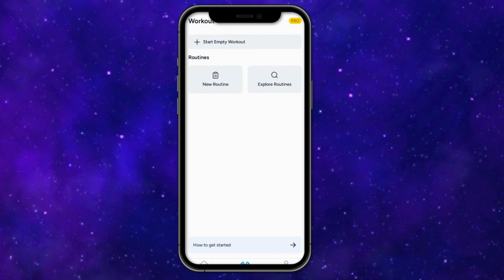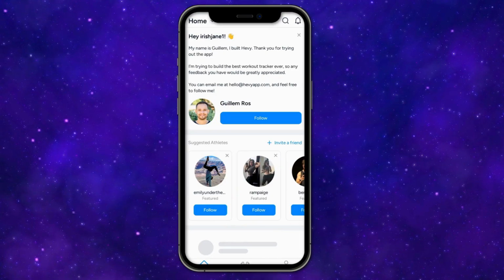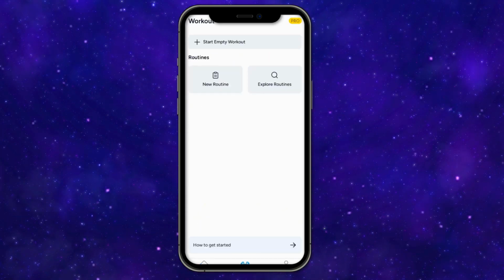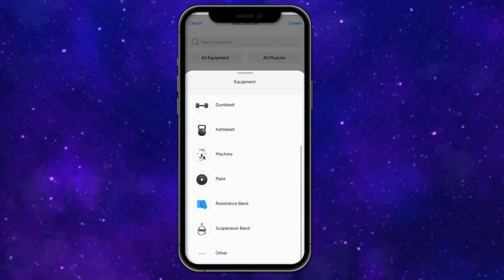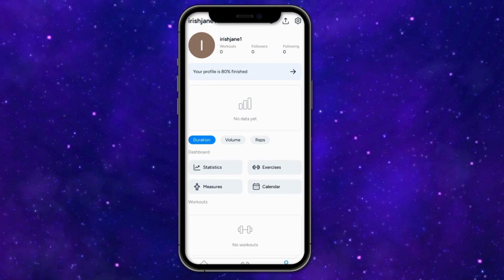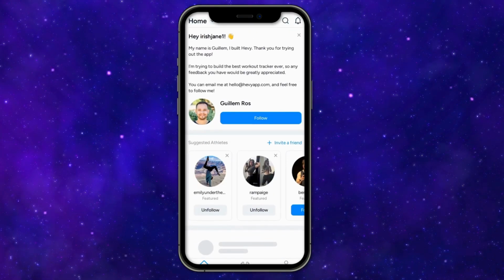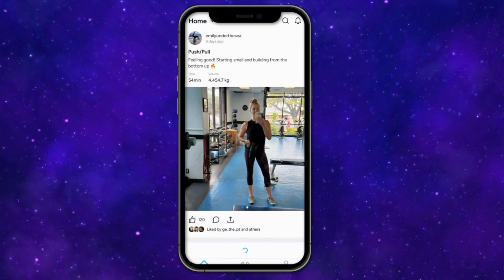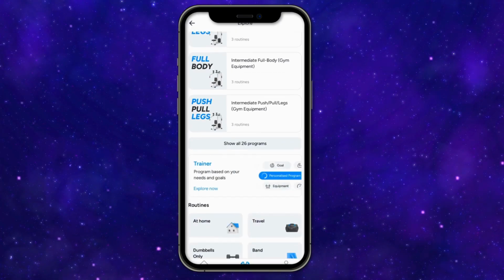HOW TO USE HEVY WORKOUT APP 2026! (FULL GUIDE)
In this video, I am going to show you how to use Hevy Workout App 2026 with a full guide covering all features and tips for beginners and advanced users. Learn how to track workouts, create custom routines, and maximize your fitness progress using the latest Hevy Workout App 2026 update.